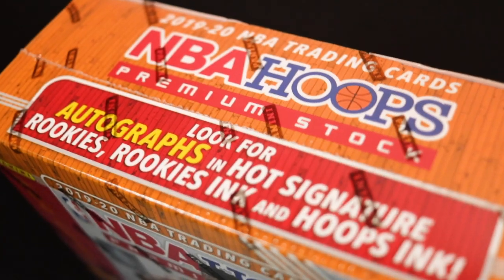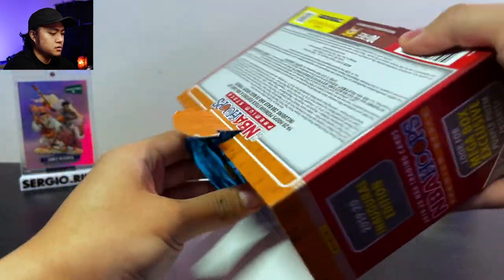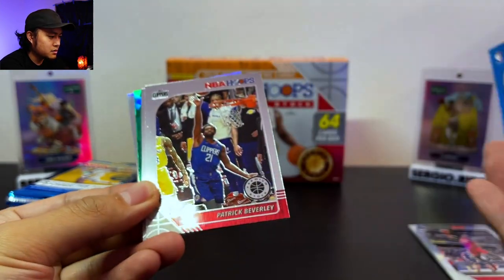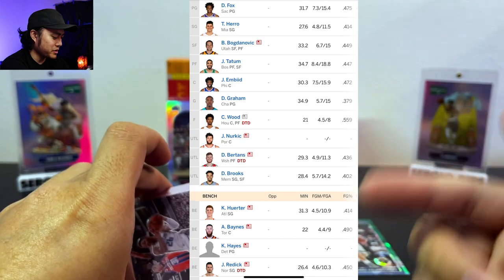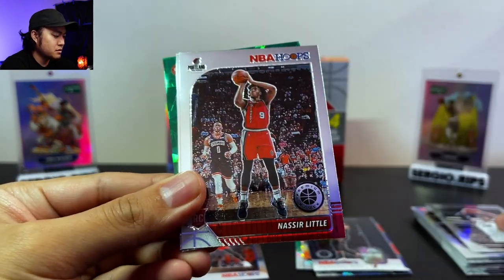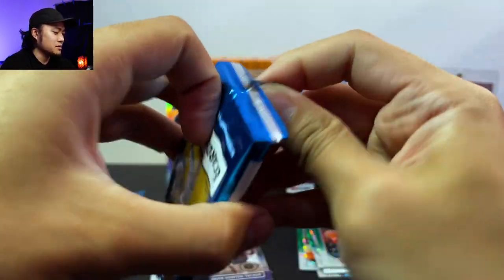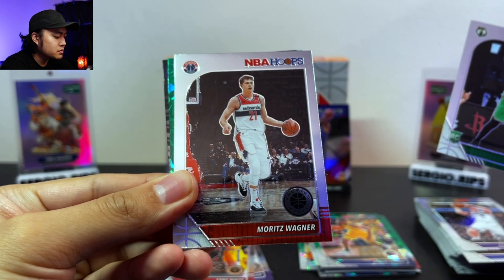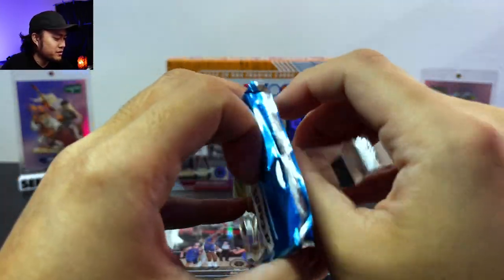🏀 NEW RELEASE! 2019-20 Panini NBA Hoops Premium Stock Mega Box Review!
In this video, I review new  Target version of 2019-20 Panini NBA Hoops Premium Stock Mega Box! The NBA Hoops Premium Stock Mega Box msrp is $39.99. This retail product will be the last basketball products until the new year!

TIMESTAMP:
#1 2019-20 Panini NBA Hoops Premium Stock Mega Box Breakdown 0:30
#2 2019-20 Panini NBA Hoops Premium Stock Mega Box Rip 2:22

GEAR I USE  ⬇️
Neewer 2 - Pack Lights
Neewer Adjustable Microphone stand
Card Saver 1's
Ultra-Pro Sleeves
Canon T5i
Nikon D5300

I upload three times a week of my unboxing product reviews of basketball card and football card single pack openings, box breaks, product reviews of repacks, mail days, sports card investing, yugioh cards, pokemon cards, and random in-store vlogs! I'll be showing different product from basketball and football blaster boxes, basketball and football retail boxes, basketball and football hobby boxes, NBA basketball cello packs. 2019-20 Panini NBA Hoops Premium Stock, 2020-21 Panini Prizm Draft Picks Basketball, 2020 Panini Contenders Draft Picks Basketball, 2019-20 Panini Prizm Basketball, 2019-20 Panini Donruss Optic Basketball, 2019-20 Panini Court Kings Basketball, 2019-20 Panini Spectra Basketball, 2019-20 Panini Encased Basketball, 2019-20 Panini Chronicles Basketball, 2019-20 Panini Illusions Basketball, 2019-20 Panini Obsidian Basketball, 2019-20 Panini Donruss Elite Basketball, 2019-20 Panini Opulence Basketball, 2020 Presitge football, 2020 Chronicles football, 2020 Donruss football, 2020 Panini Mosaic football. Subscription boxes such as Brothers In Cards, The Original Boombox, and Collectible Card Club. I buy my packs and boxes from my local card shops, ebay, from instagram breaks, online stores, walmart, and target!